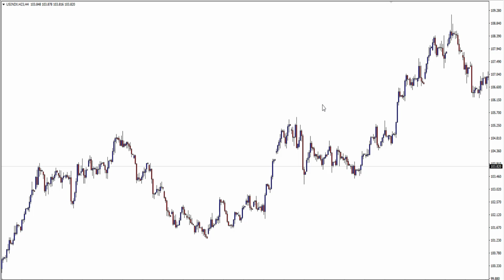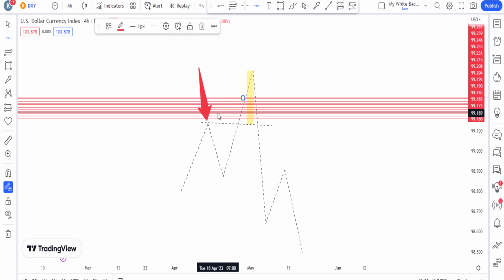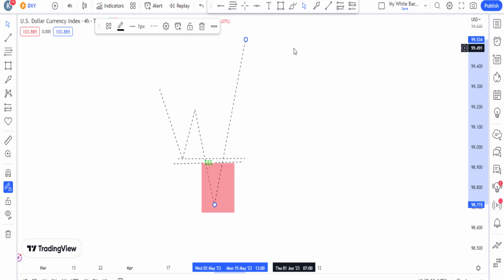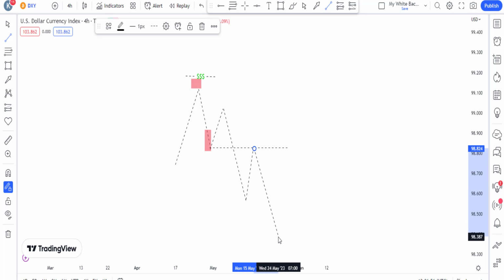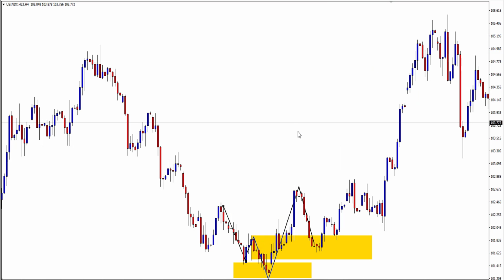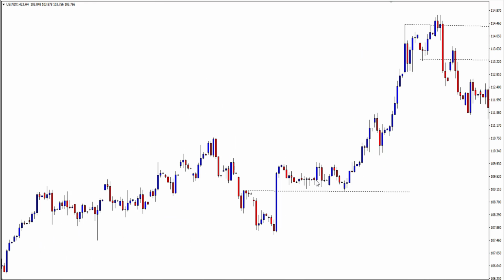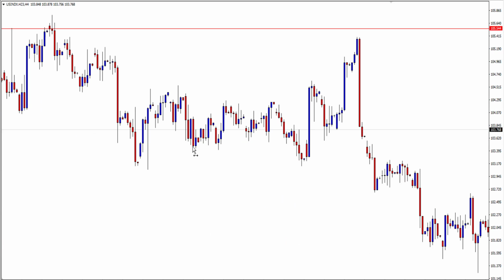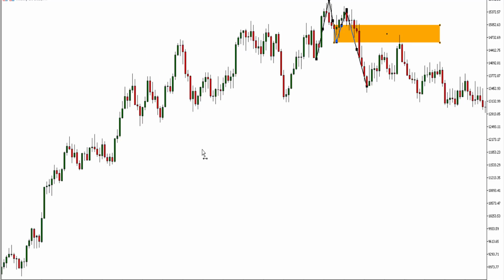Powerful ICT Institutional Swing Points Entry Strategy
1. Price Delivery Algorithm - Smart Money Concept For Crypto Trading (Lesson 1)

▼ ▽ ABOUT ME
Hi There!